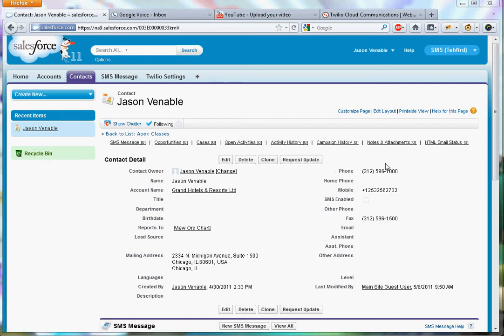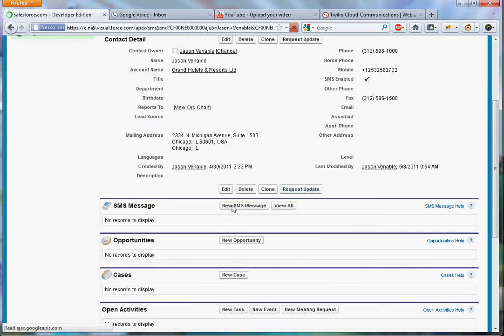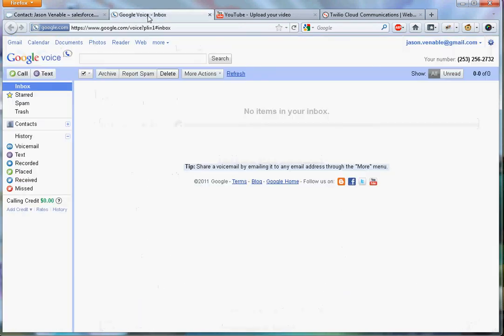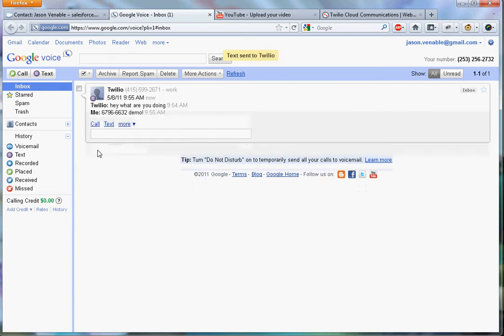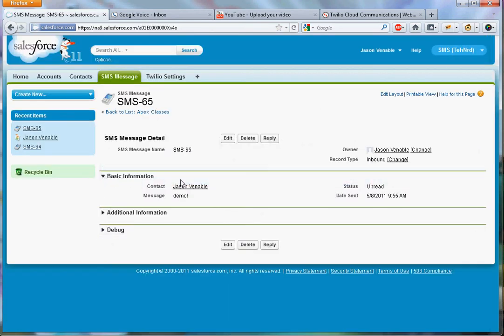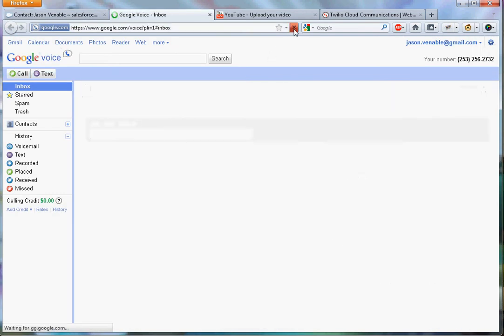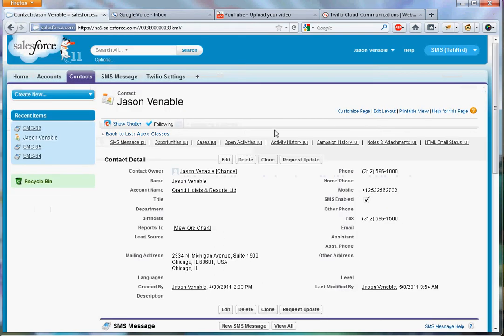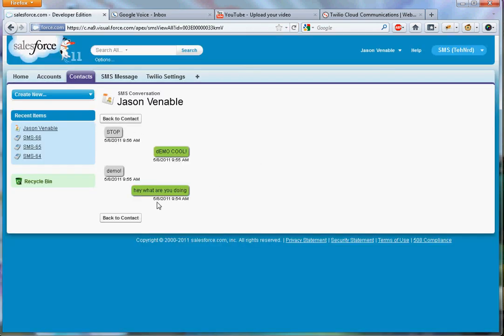Twilio Demo - Short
Short demo for cloudspokes.com force.com Twilio SMS challenge.